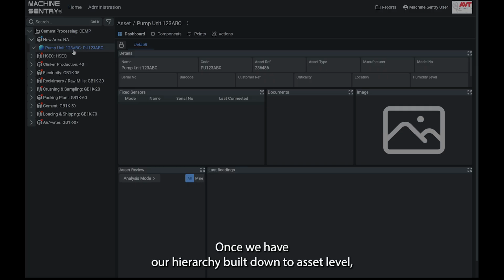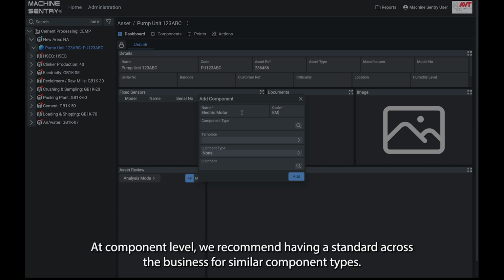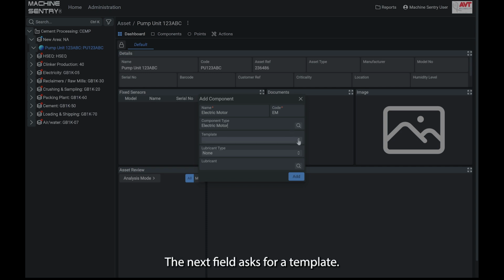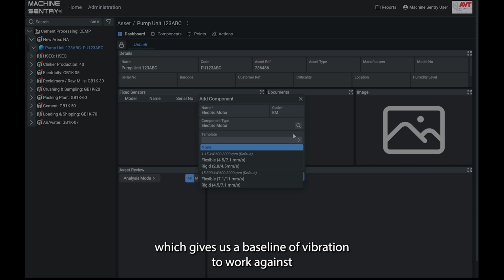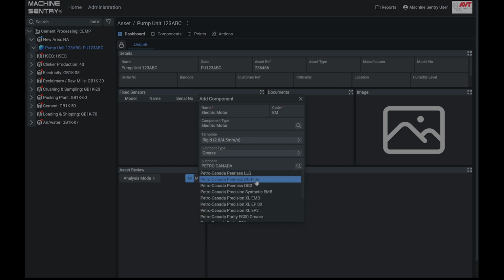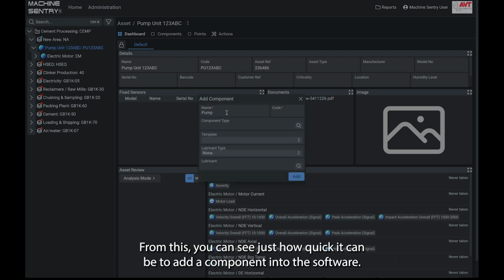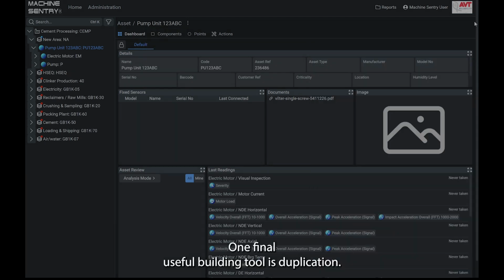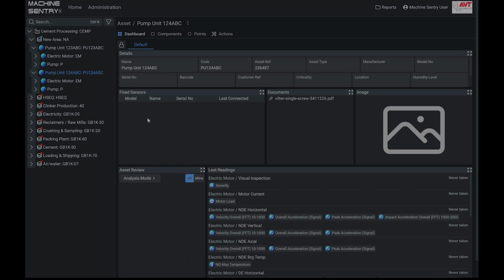Machine Sentry® Tutorial Series | 6 How to build components | AVT Reliability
Part 6 of our Machine Sentry® tutorial series.

This video walks through how to build components in the Machine Sentry® platform, helping users understand how to navigate the platform and make effective use of its features following the major platform update.

Whether you are new to Machine Sentry® or getting familiar with the updated system, this tutorial is designed to help you work more confidently and efficiently within the platform.

Machine Sentry® is designed to help teams monitor asset condition, manage reliability data, and turn insights into action.